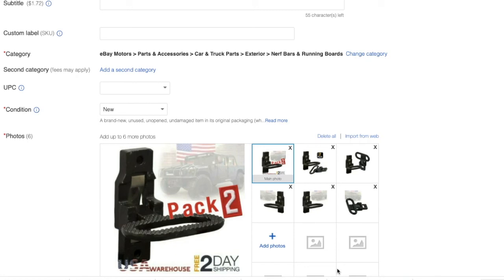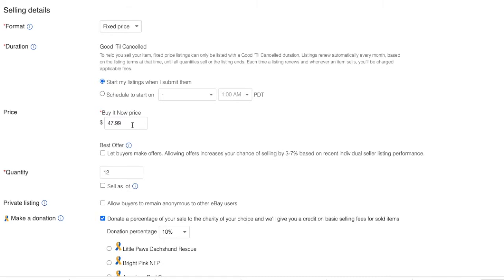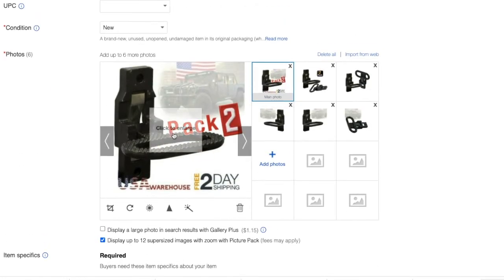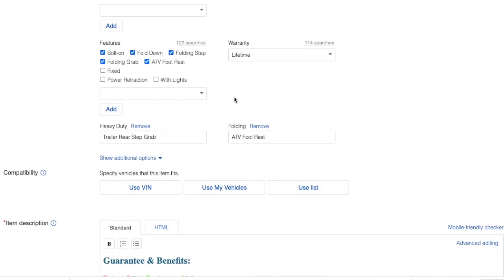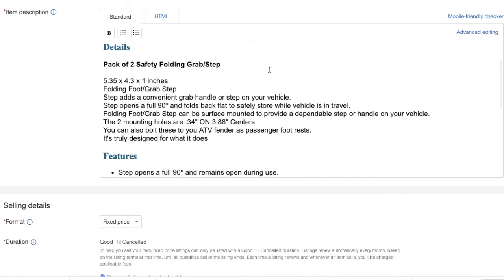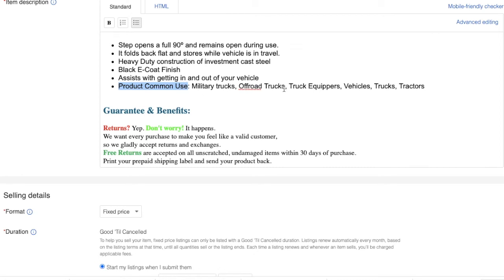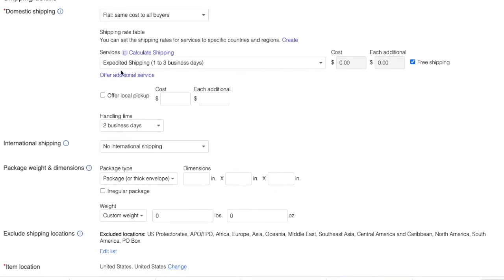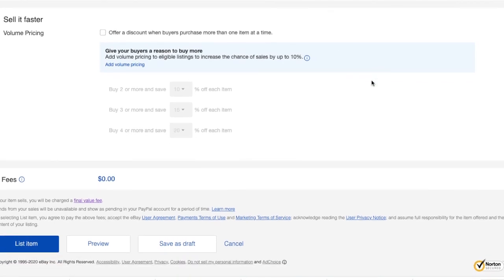How To Start Dropshipping on eBay 2021 NEW COVID Season Update / eBayGator tutorial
Click on FREE preview video to get my TOP 10 booster products

✅ To have your questions answered on Selling on eBay, contact eBay official site

Stay safe!